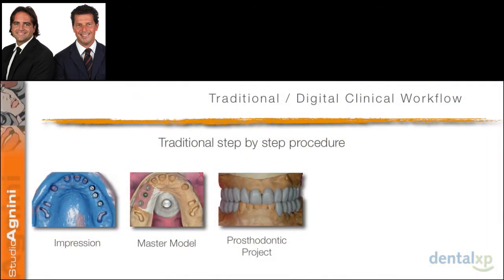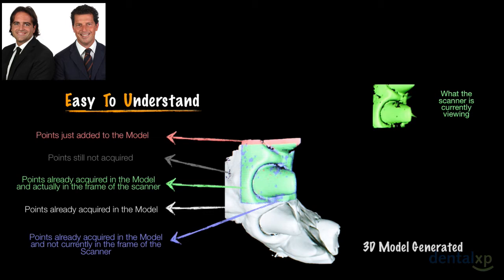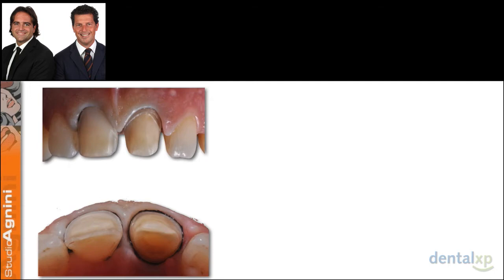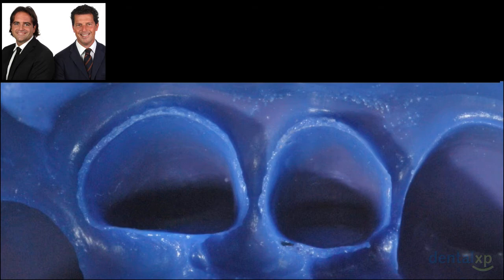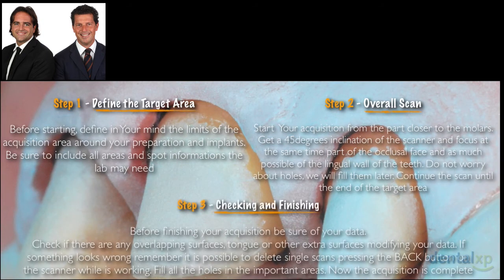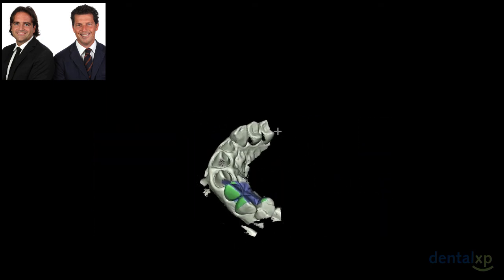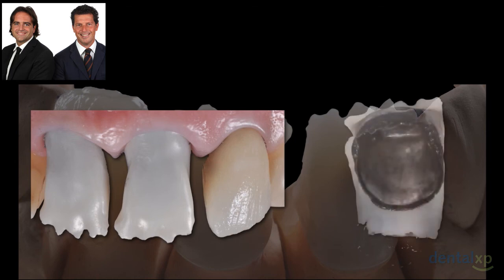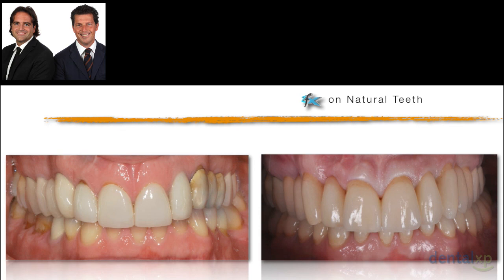Digital Dentistry in the Management of Simple and Complex Cases Part 1